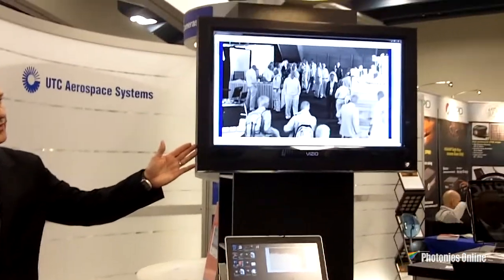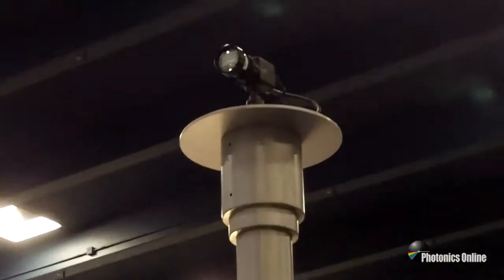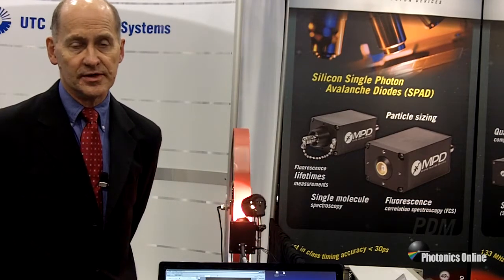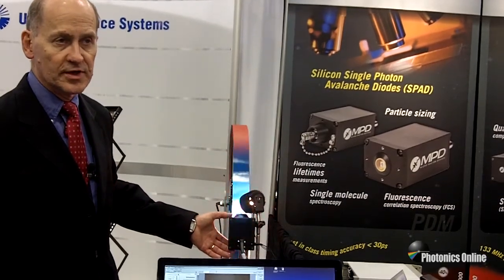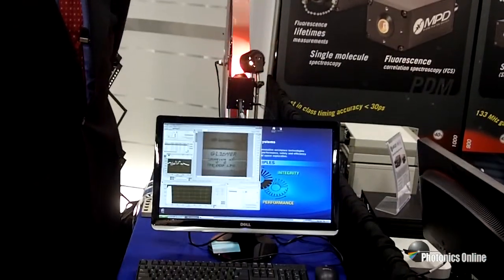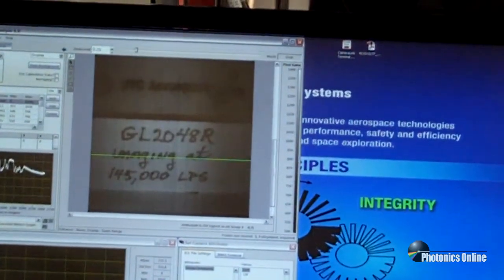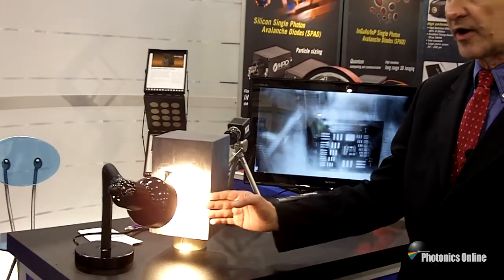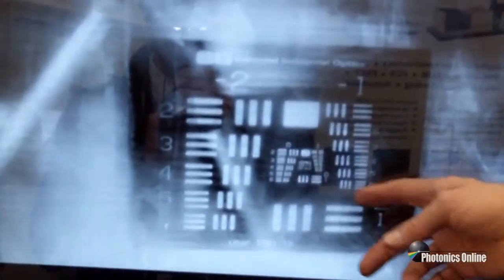Sensors Unlimited Takes Other InGaAs Techonolgy Companies To School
Doug Malchow with Sensors Unlimited, Inc. UTC Aerospace Systems lets us take a closer look at two products that have had a significant impact in the photonics marketplace -- the world's most sensitive InGaAs camera, and the world's most sensitive megapixel high definition InGaAs camera. Watch the video to see them in action and to see another camera image through six inches of silicon.